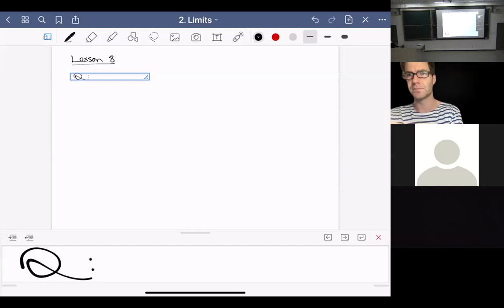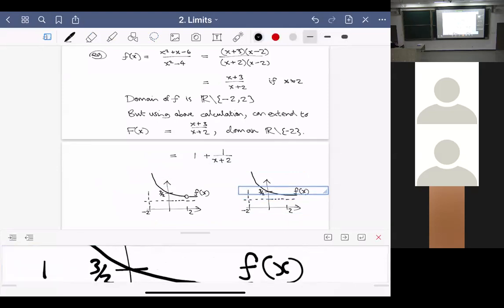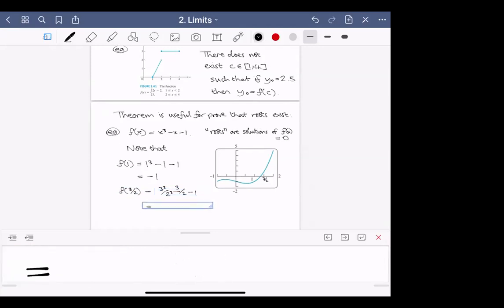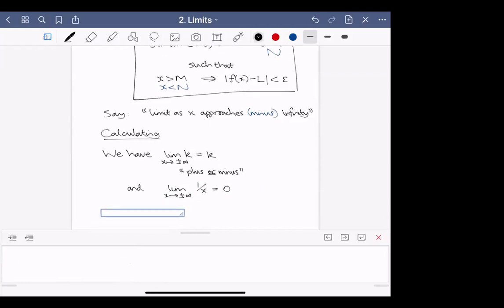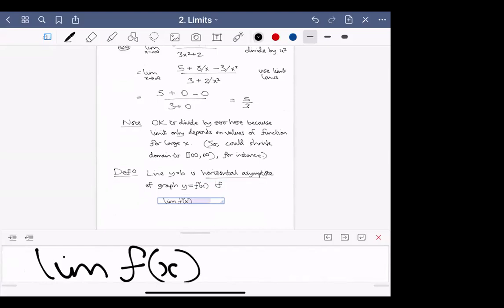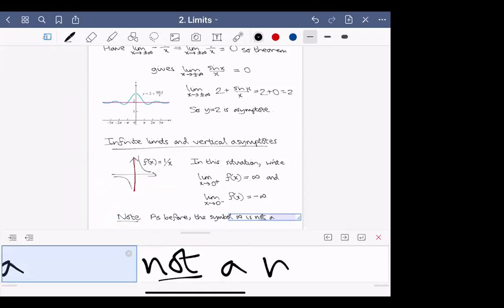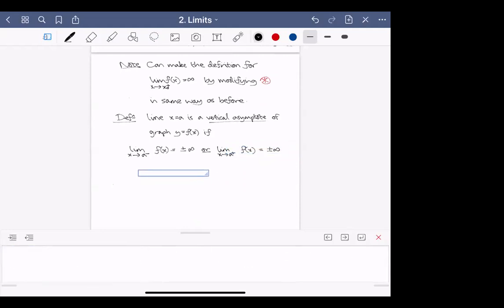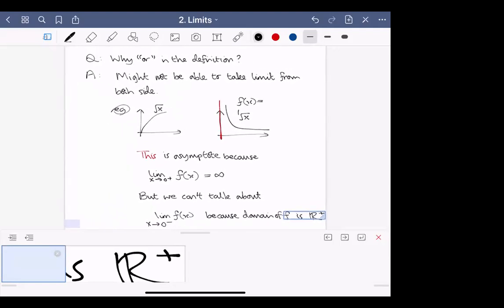Calculus Lecture 08